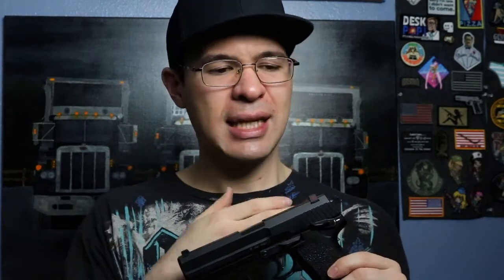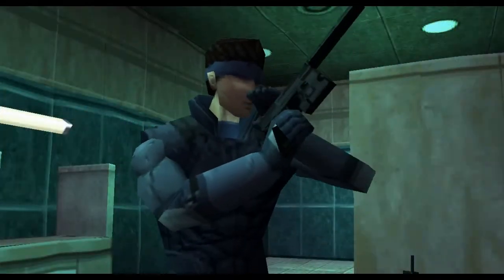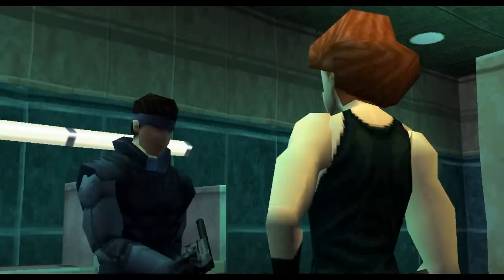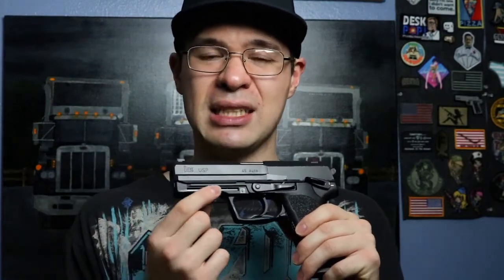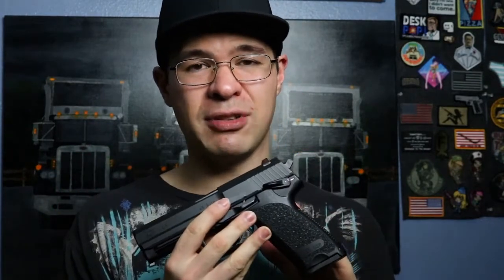Heckler & Koch USP .45 | A Review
The first .45 caliber handgun I owned, the Heckler & Koch Universal Self-loading Pistol was introduced to me through HIdeo Kojima's Metal Gear franchise in the hands of Solid Snake.

My books on Amazon

Artist: Futuremono
Song: Lands Unknown

— Movie Clips And Quotes Used —

*With exception to one of my works of fiction